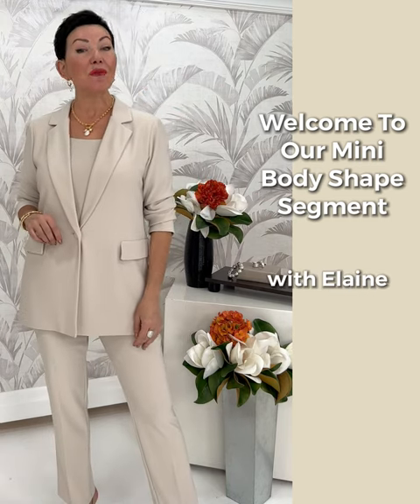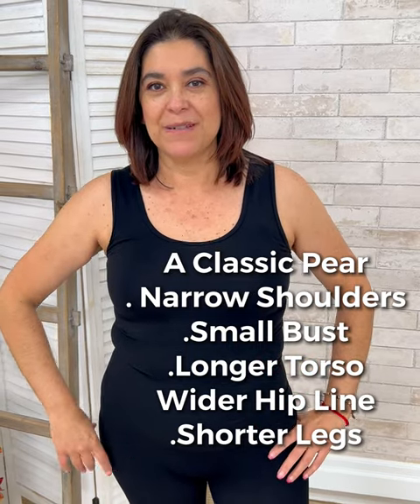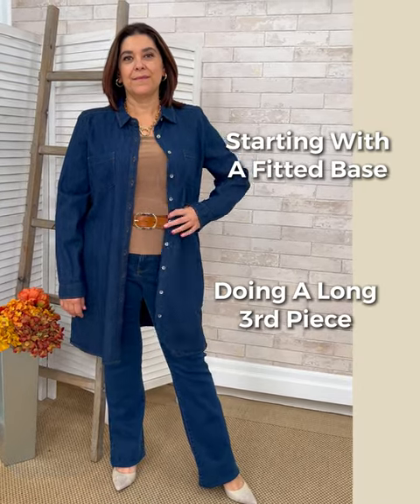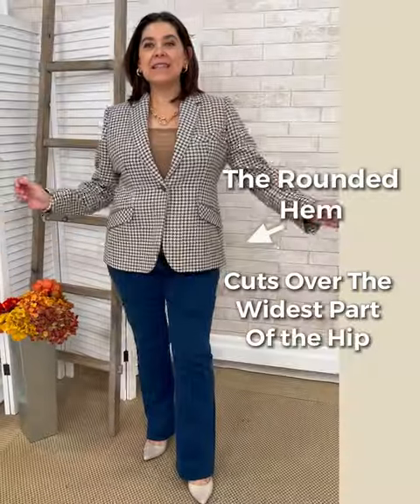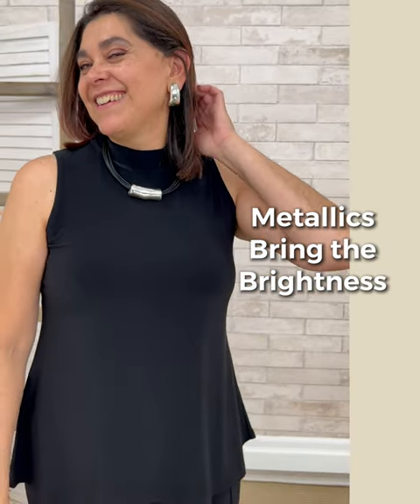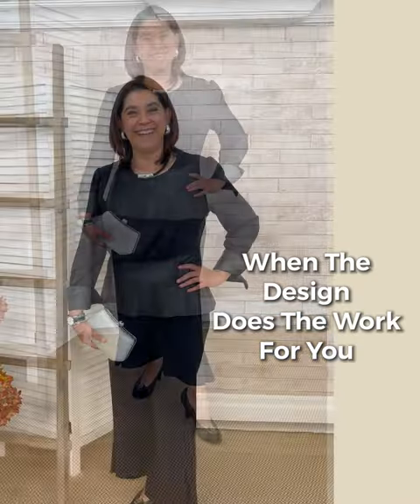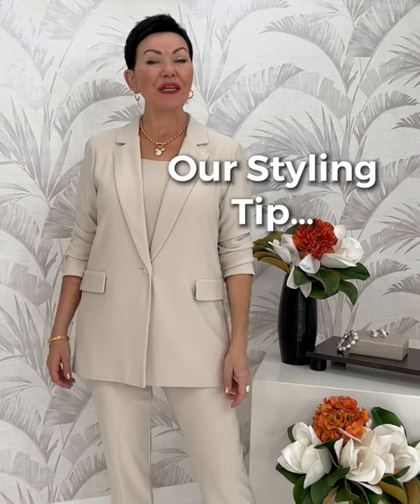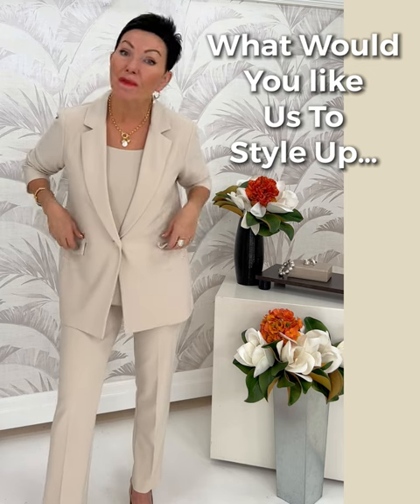November 7, 2022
It’s all about proportions with Rosa, who’s part Pear Shape Part not.  We’re looking at styling and modern ways to add visual interest or detract with use of colour, shape, texture and design details.